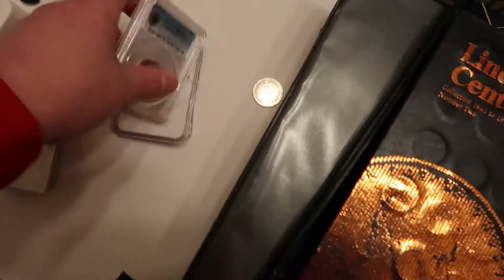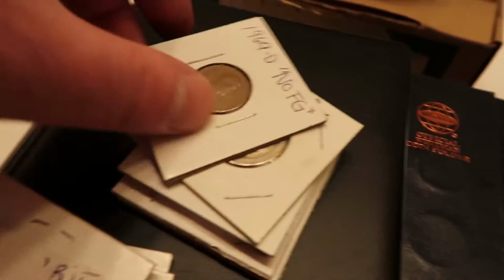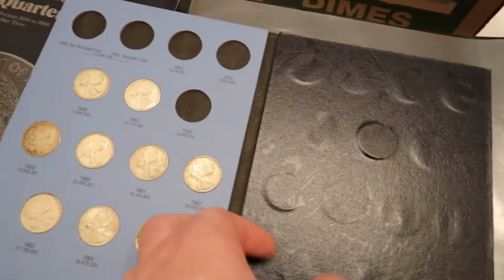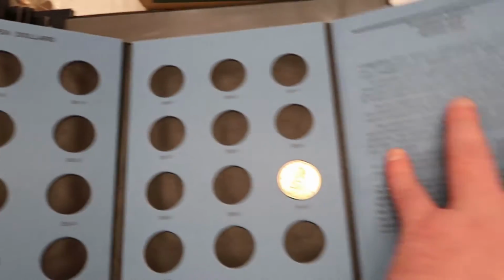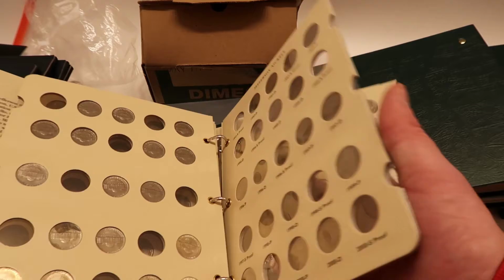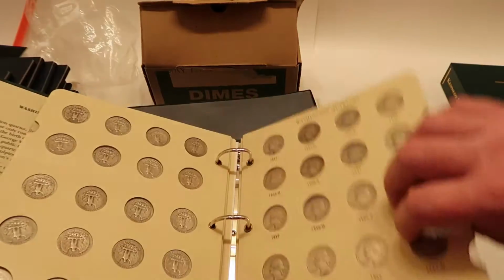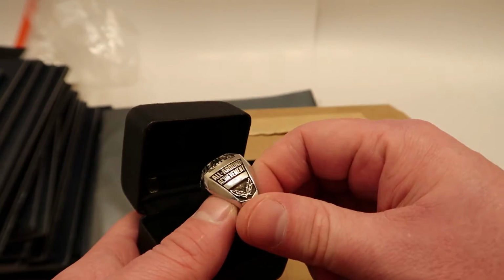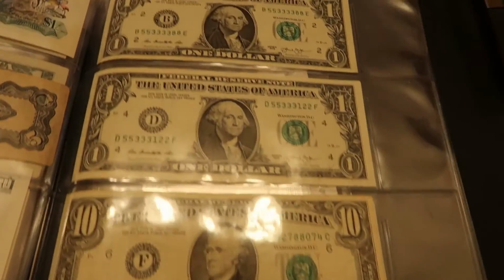MASSIVE COIN COLLECTION!!!! (Part 2)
I bought a massive coin collection that had silver coins, rare currency notes, wheat pennies, old money and other rare paper money. Check out part 1 of this video on my channel and my other collectible coin videos.